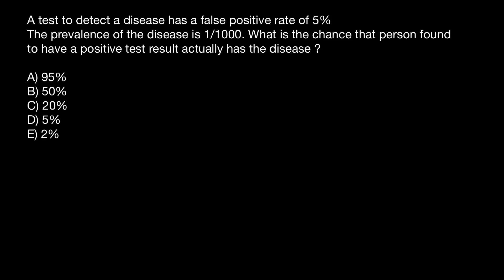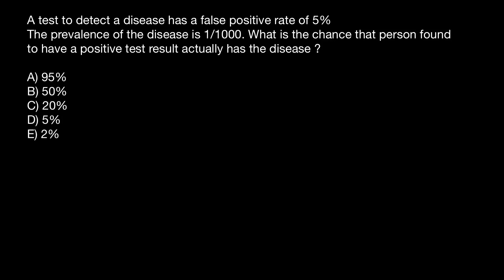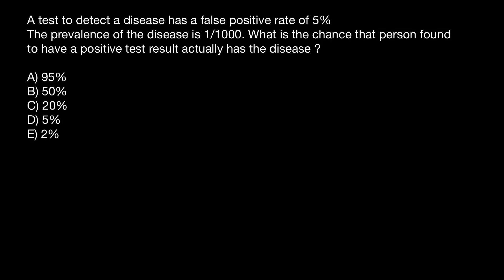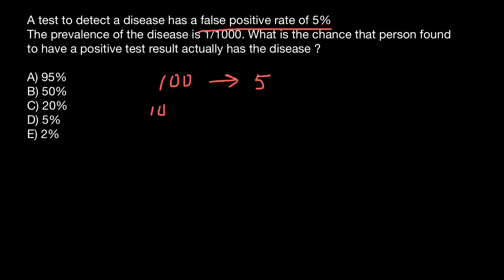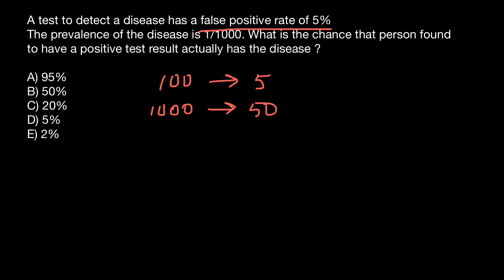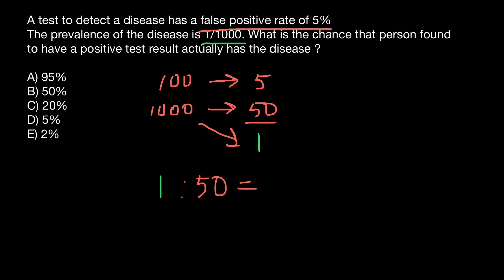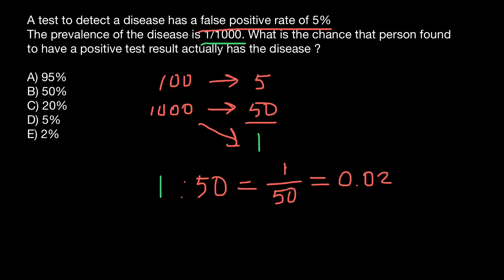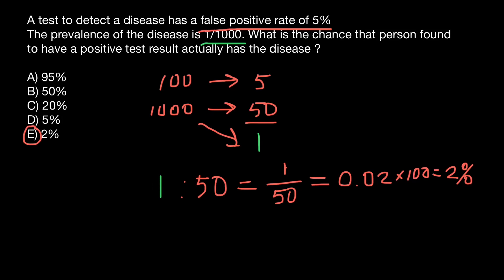How to solve “false positive” probability problems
In medical testing, and more generally in binary classification, a false positive is an error in data reporting in which a test result improperly indicates presence of a condition, such as a disease (the result is positive), when in reality it is not present, while a false negative is an error in which a test result improperly indicates no presence of a condition (the result is negative), when in reality it is present. These are the two kinds of errors in a binary test (and are contrasted with a correct result, either a true positive or a true negative.) They are also known in medicine as a false positive (respectively negative) diagnosis, and in statistical classification as a false positive (respectively negative) error. A false positive is distinct from overdiagnosis,  and is also different from overtesting.

In statistical hypothesis testing the analogous concepts are known as type I and type II errors, where a positive result corresponds to rejecting the null hypothesis, and a negative result corresponds to not rejecting the null hypothesis. The terms are often used interchangeably, but there are differences in detail and interpretation due to the differences between medical testing and statistical hypothesis testing.